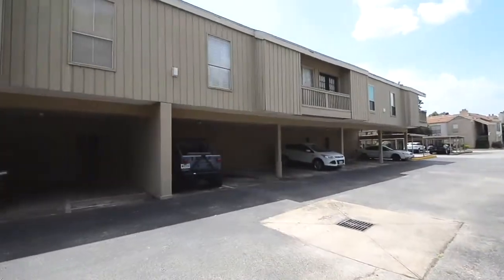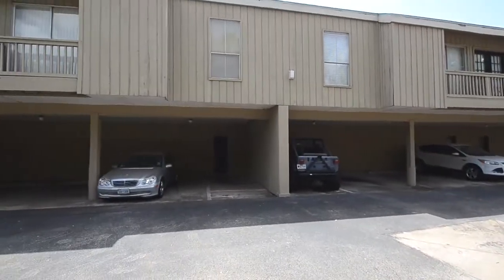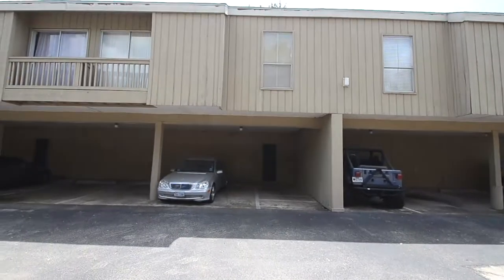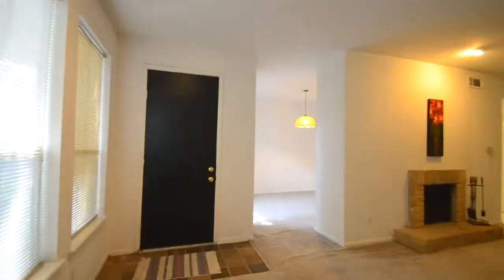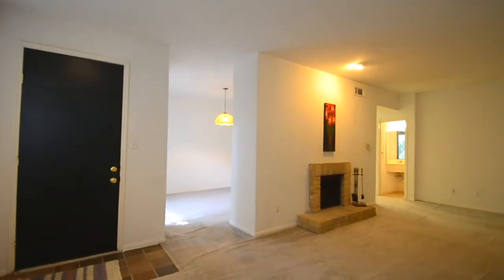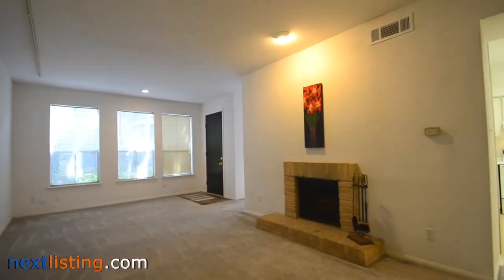2100 Tanglewilde St 157, Houston, TX 77063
Thank you. LOCATION,LOCATION,LOCATION! THIS ENORMOUS HOME IS READY FOR YOU TOUCHES. MANNED GATE,UTILITIES INCLUDED!!! COVERED ASSIGNED PARKING.HIGH CEILINGS. GIANT ROOM SIZES.THIS ONE IS AS BIG AS A HOUSE!LARGE LIVING,FORMAL DINING,LARGE KITCHEN WITH BACK DOOR TO COVERED PARKING,BIG MASTER.TWO ROOMS HAVE BEEN COMBINED TO MAKE A GIANT ROOM,WALL COULD BE PUT BACK EASILY.PRICED TO SELL, THIS HOME WITH GREAT AMENITIES WILL NOT LAST!